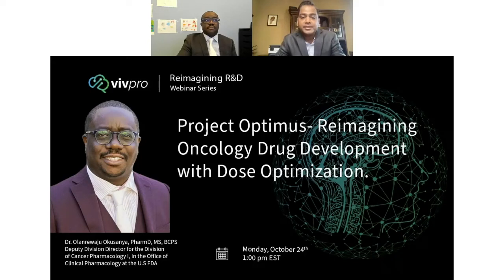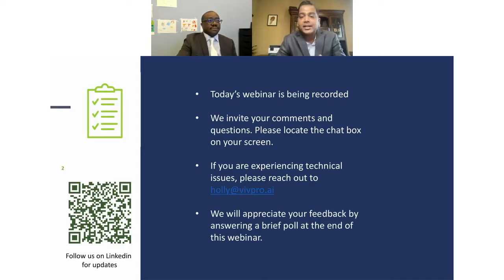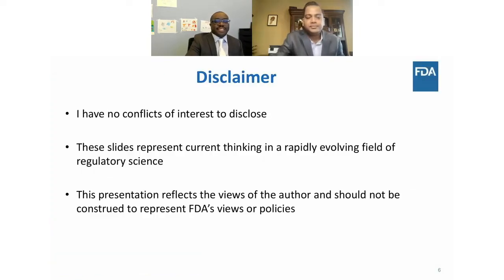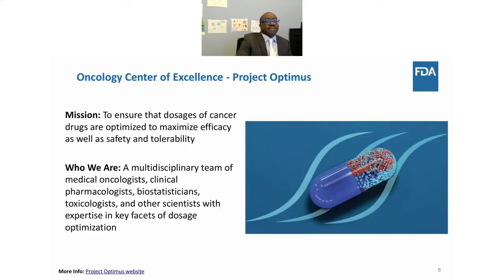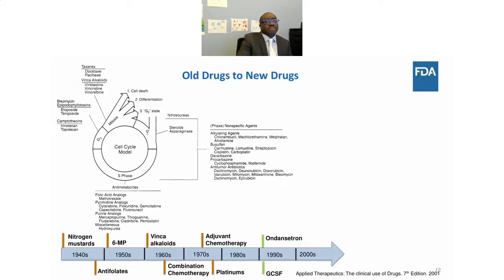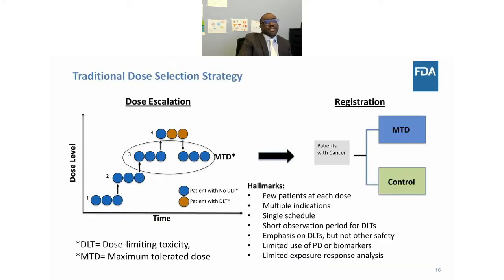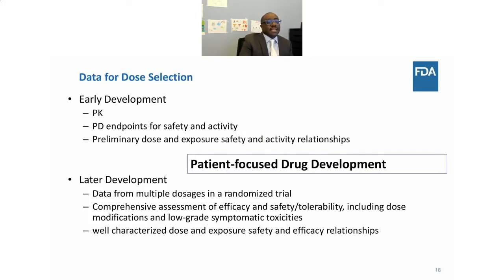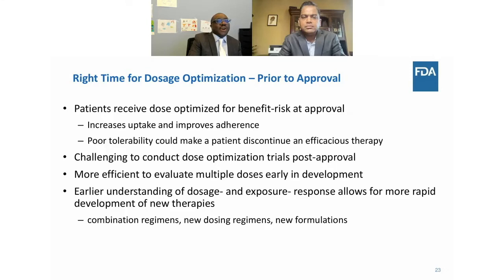Project Optimus- Reimagining Oncology Drug Development with Dose Optimization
Overview
By the end of this course, you will be able to understand the following:
1. History and Current status of Project Optimus
2. Importance and role of dose optimization for oncology products in regulatory decisions
3. Relationship between Model Informed Drug Development and Project Optimus
4. How sponsors are responding and can prepare for Project Optimus
5. How FDA is handling Project Optimus, including guidance documents